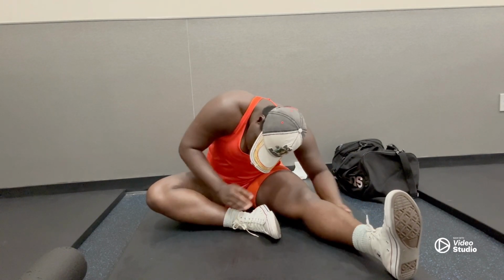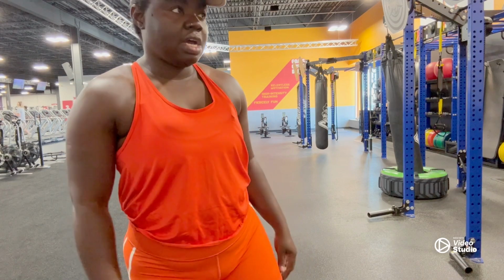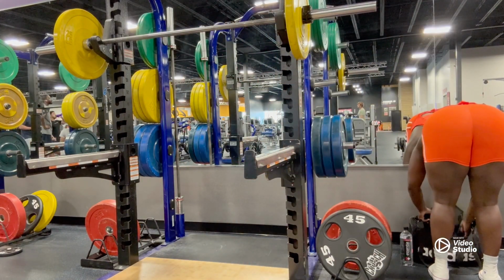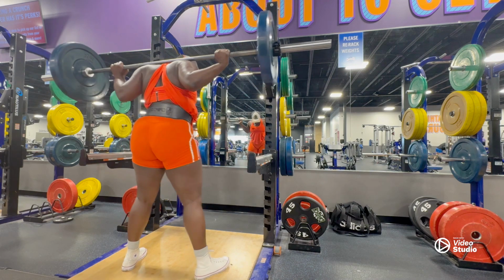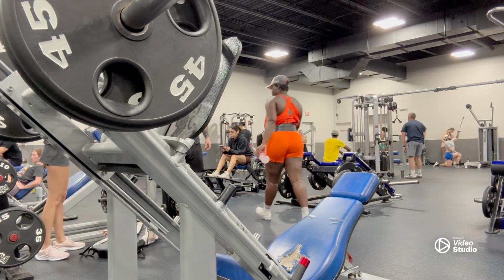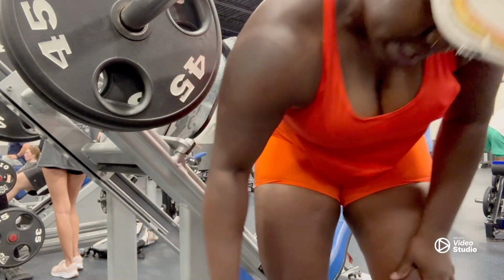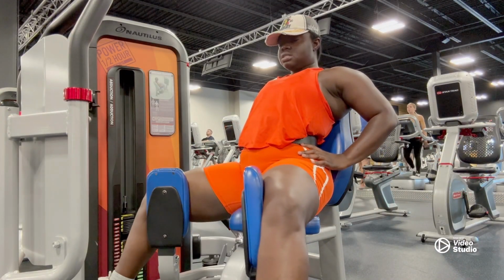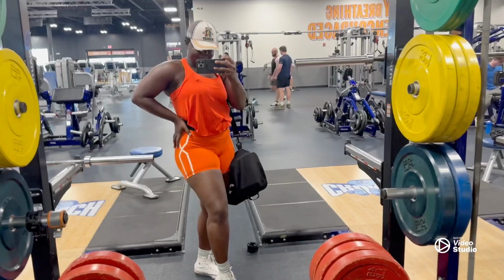Starting over is HARDER than I thought!! LEGS DAY!!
Fitnesslifestyle